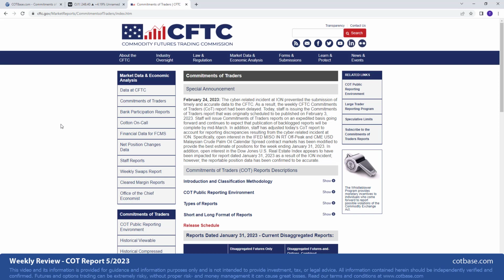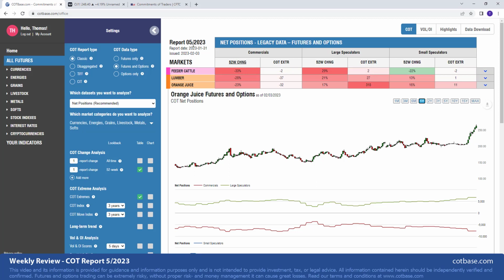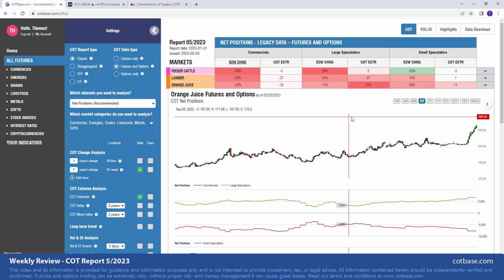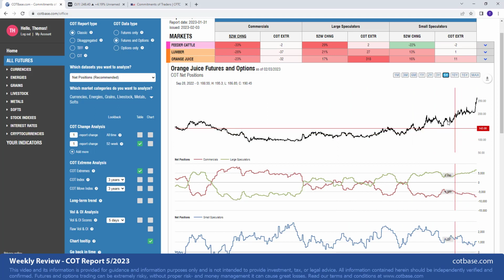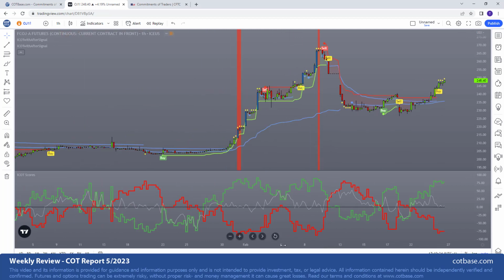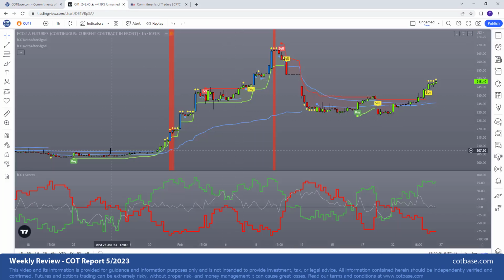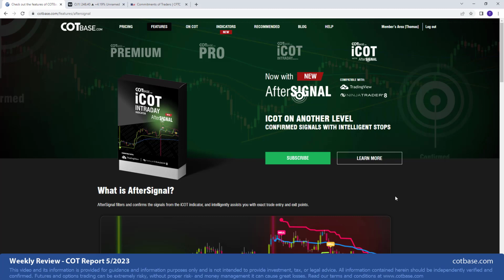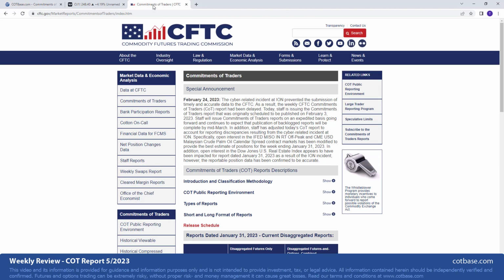Commitments of Traders Review - COT Report 5/2023! OJ Analysis on iCOT Indicator w AfterSignal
From CFTC: "February 24, 2023: The cyber-related incident at ION prevented the submission of timely and accurate data to the CFTC. As a result, the weekly CFTC Commitments of Traders (CoT) report had been delayed. Today, staff is issuing the Commitments of Traders report that was originally scheduled to be published on February 3, 2023. Staff will issue Commitments of Traders reports on an expedited basis going forward and continues to expect that publication of backlogged reports will be complete by mid-March. In addition, staff has adjusted today’s CoT report to account for reporting discrepancies resulting from the cyber-related incident at ION. Specifically, open interest in the IFED MISO IN RT Off-Peak and CME USD Malaysian Crude Palm Oil Calendar Spread contract markets has been modified to provide the best estimate of positions for the week ending January 31, 2023. In addition, open interest in the Dow Jones U.S. Real Estate Index appears to have been impacted for report dated January 31, 2023 as a result of the ION incident; however, the reportable position data has been confirmed to be accurate."